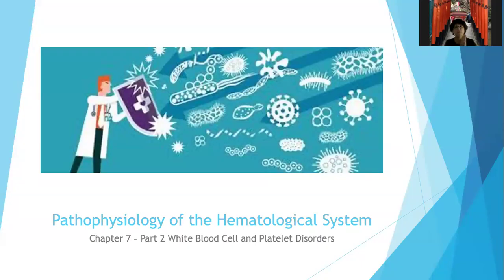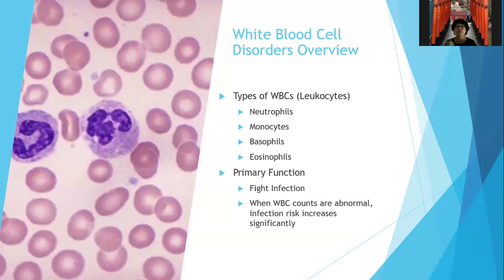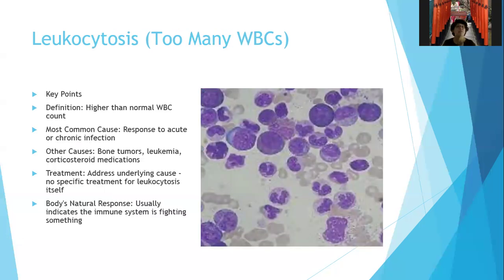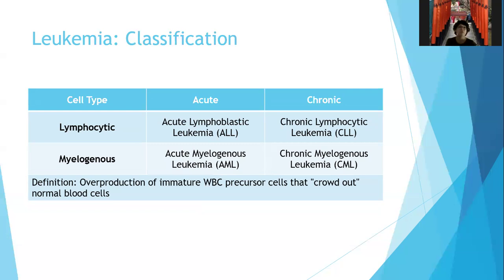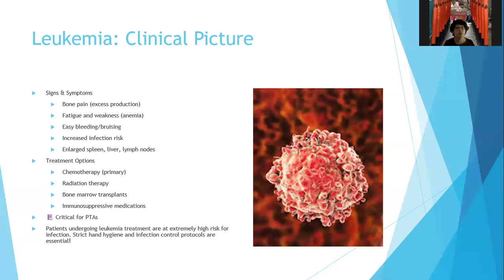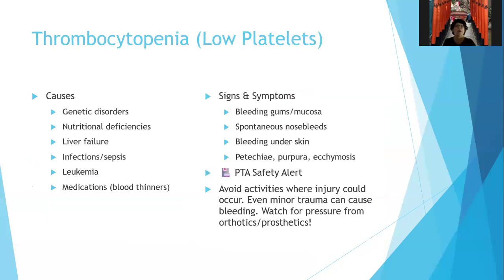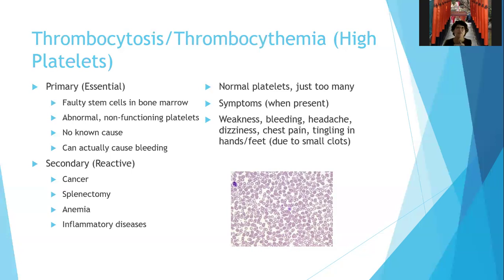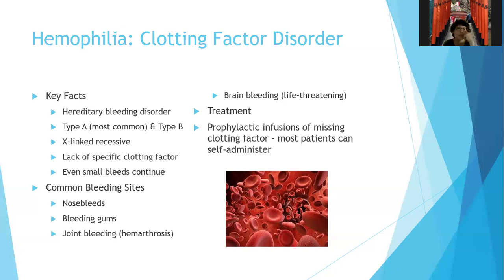Chapter 7 Part 2 WBC and Platelet Disorders